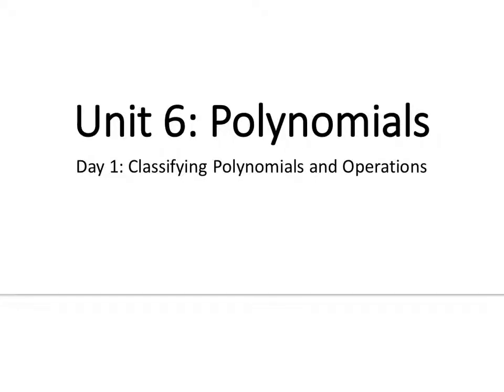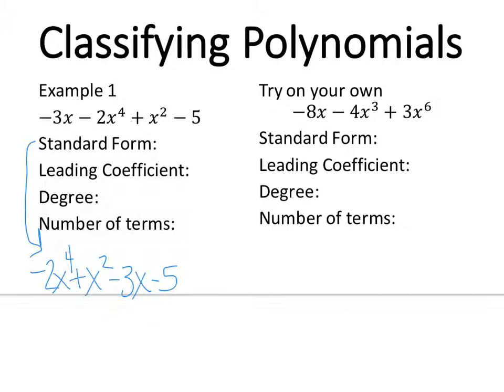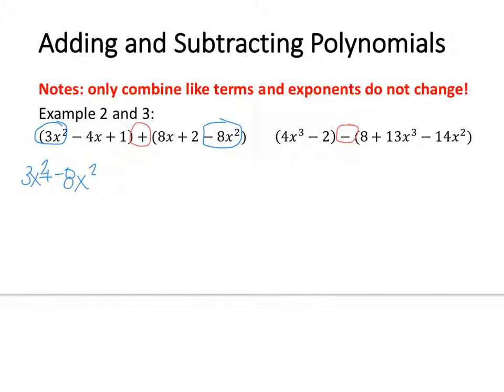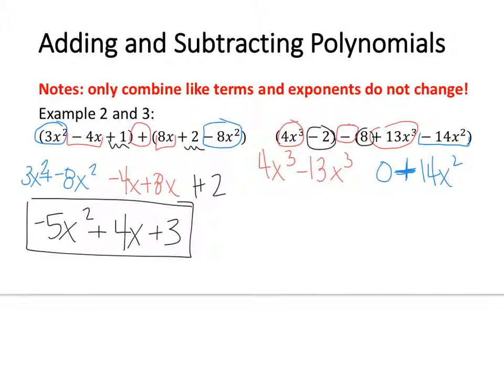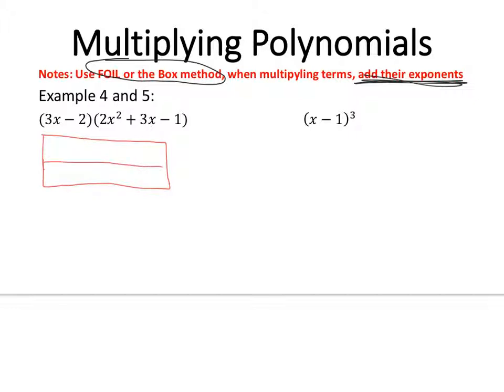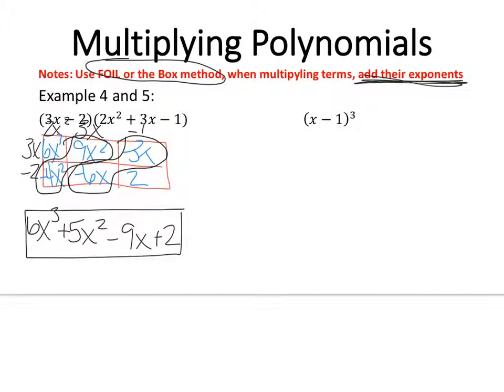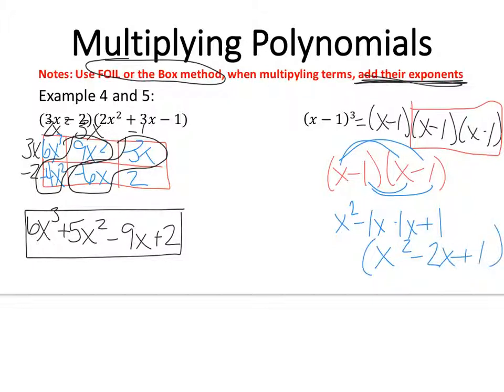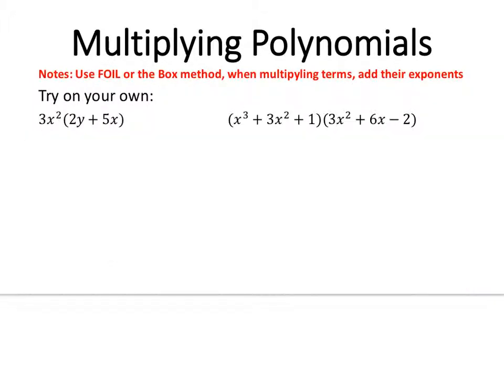Unit 6 Day 1 Classifying and Polynomial Operations